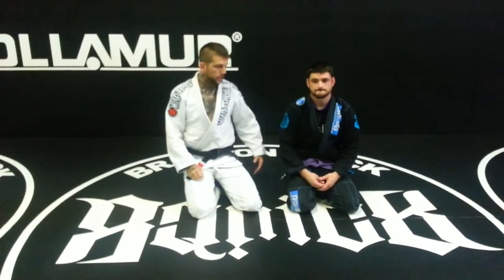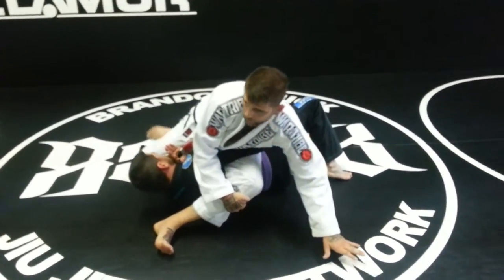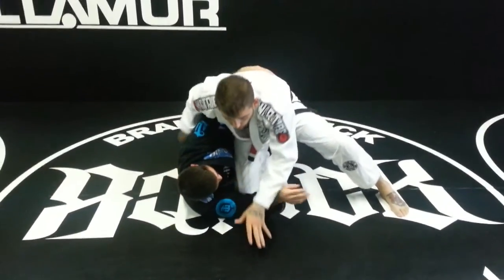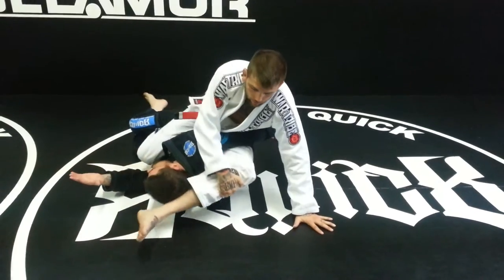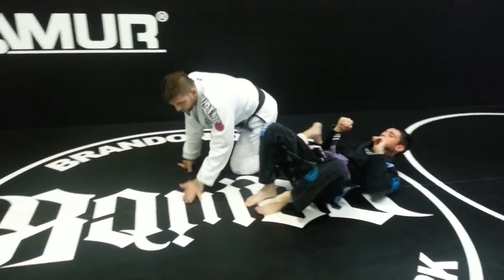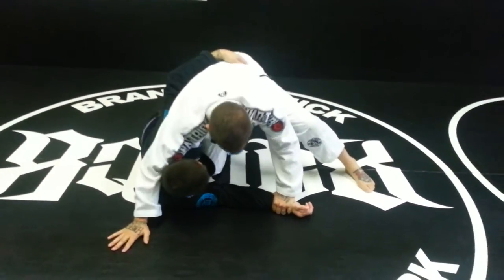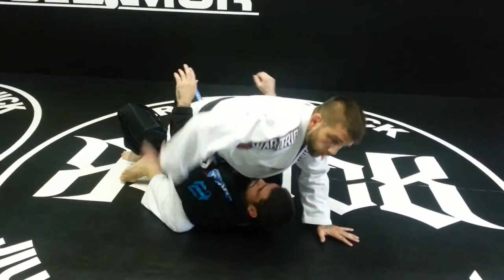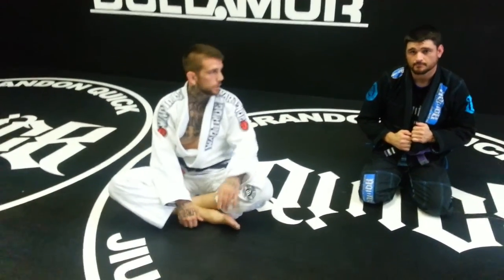Monoplata Setups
BJJ Black Belt Brandon Quick shows how to attack a Monoplata from a few positions